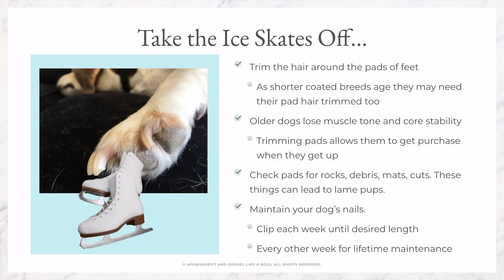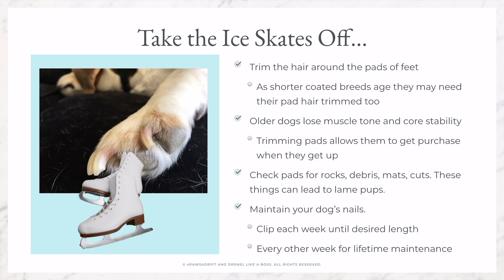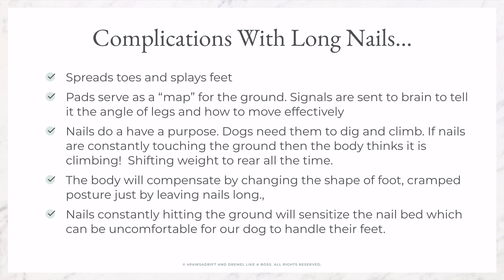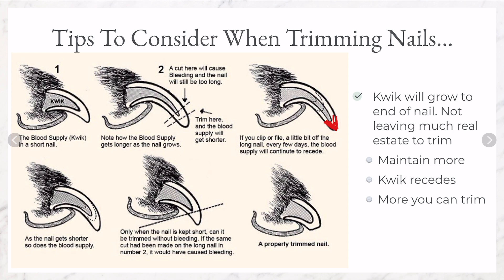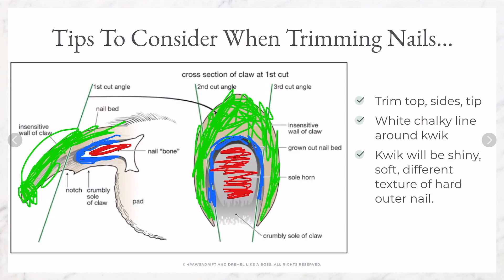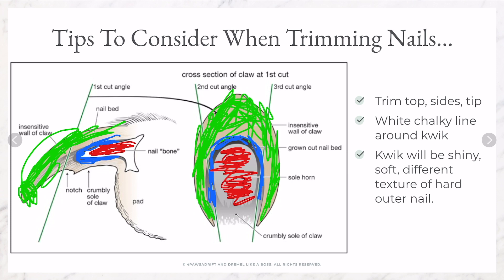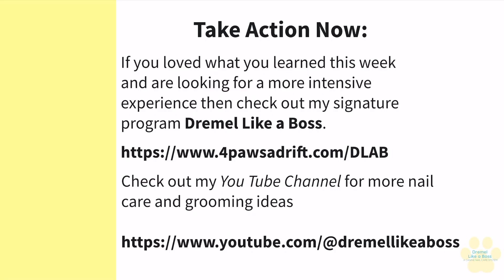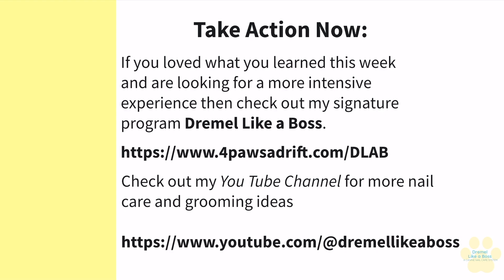#11 Why our pups need happy and healthy nails!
If you can hear your dog's nails on the floor, they are too long. Nails that touch the ground, especially slippery surfaces is like putting ice skates on your dog. Our dogs need to walk on the pads of their feet. Join me for some tips on how to keep your pup's feet happy and healthy!

💻 FREE AND VERY ECONOMICAL RESOURCES

Listen to my weekly group coaching calls with members ($5 Month Podcast)